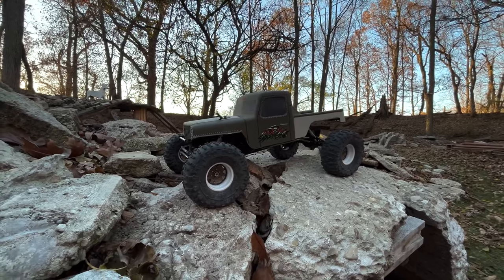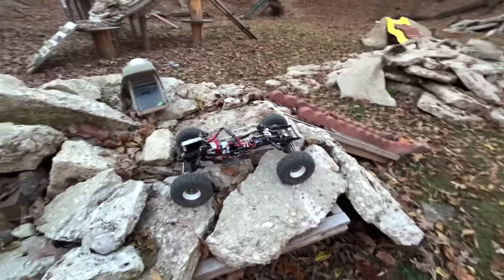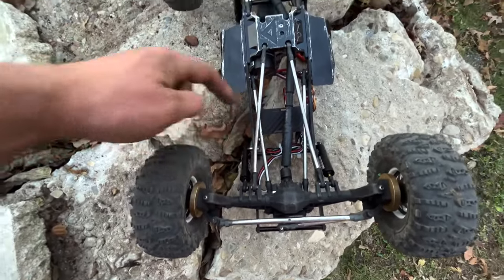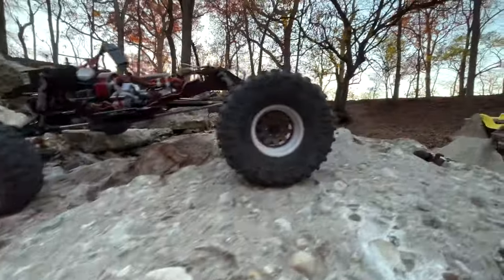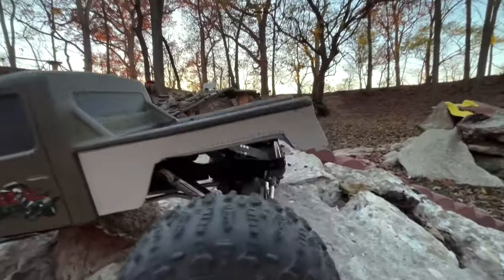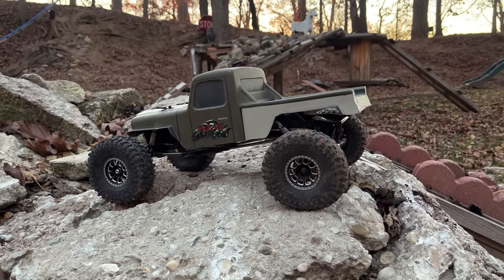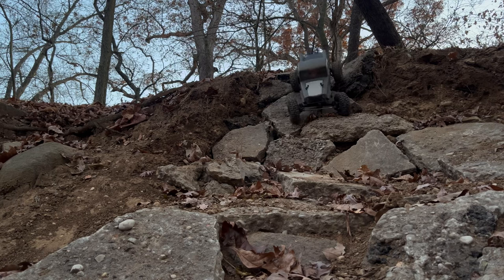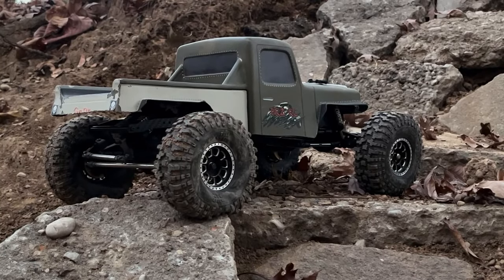Gapra build breakdown. Plus a test run on Tusks.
Gapra build Details. Then I try out the Tusks with a new foam and borrow wheel setup. The Tusks will NOT be staying on the Gapra… I’m just testing them out on something super capable to see how they perform. If you’ve got any questions or want to see anything else regarding the Gapra, get at me in the comments and I’ll do what I can to answer.